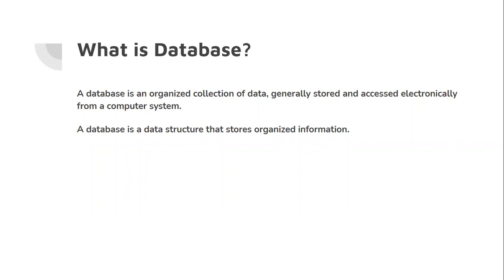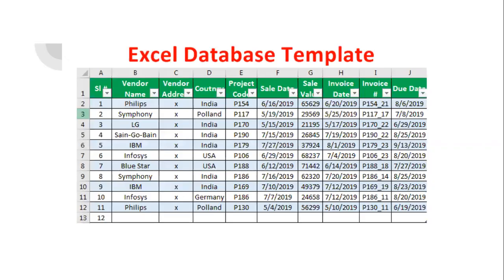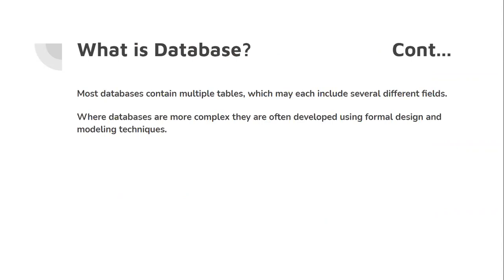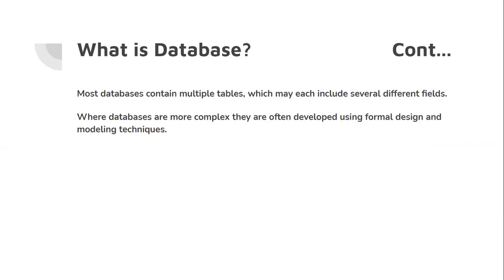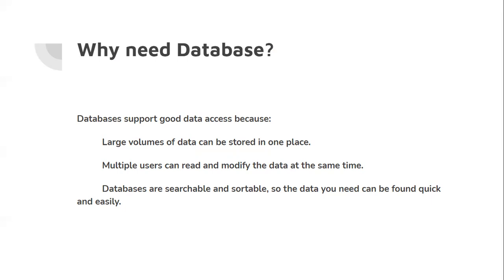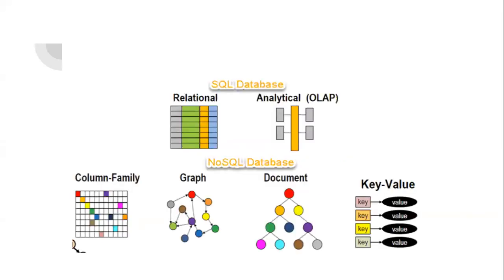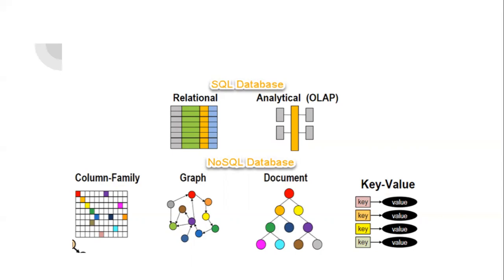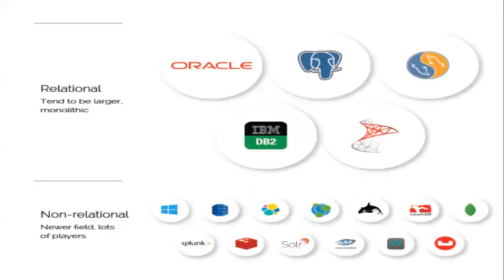What is Data, DataBase and why we need Database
This is an introductory video on what data is, and what is database, why we need database?